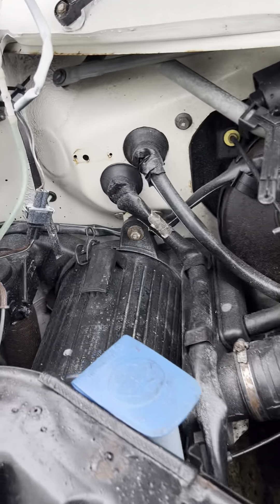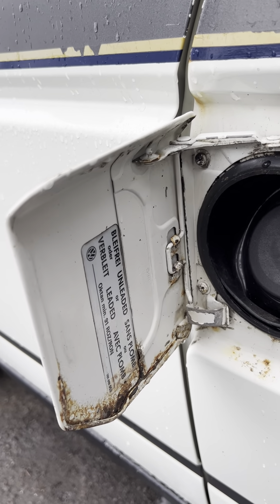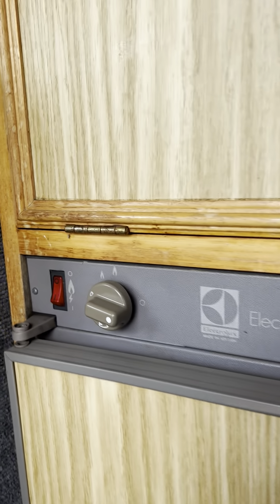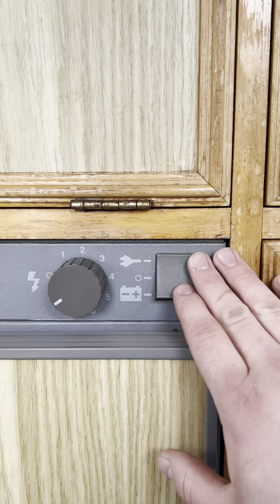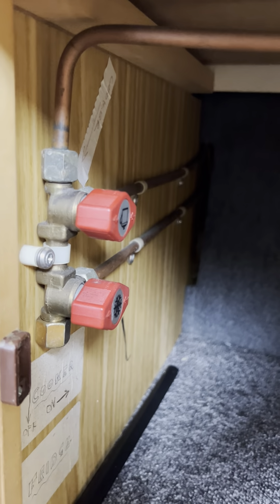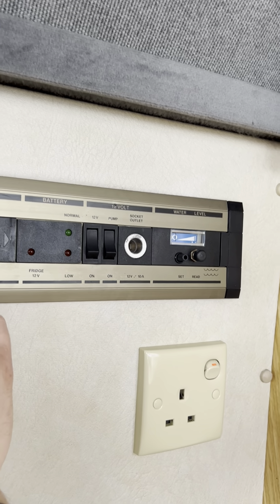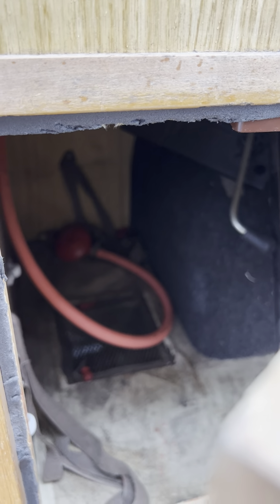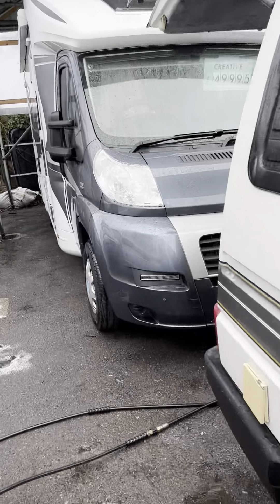Autosleeper Trooper Handover video